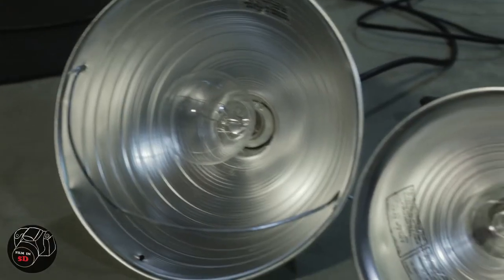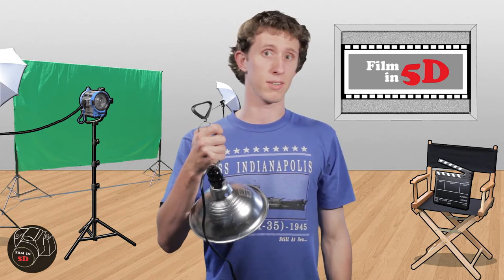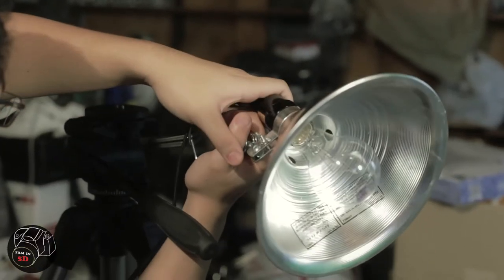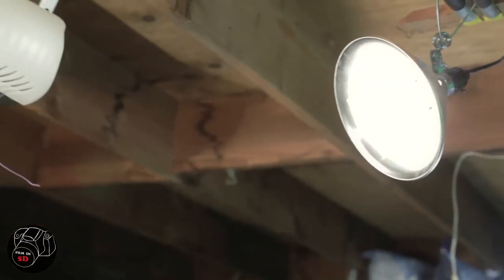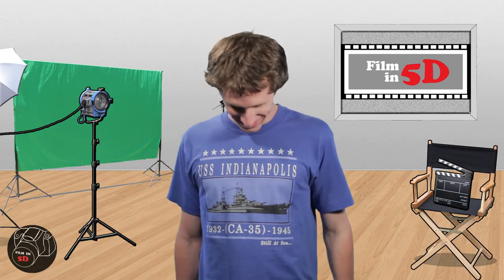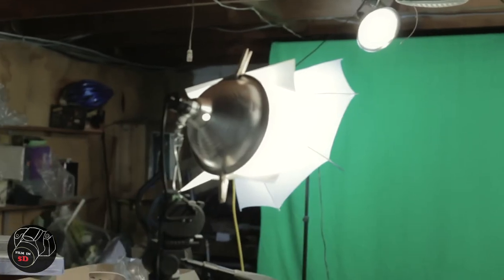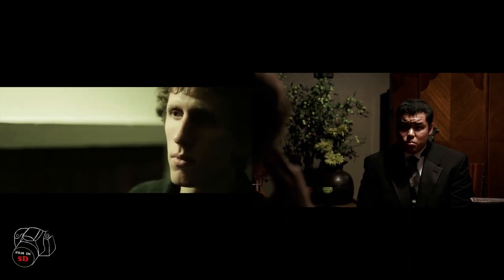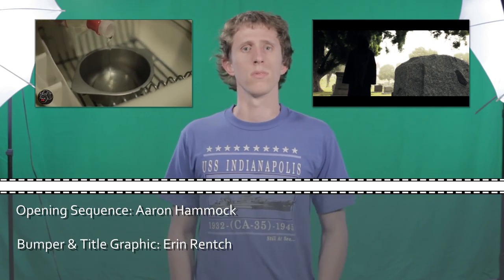FilmIn5D Episode 15: Three-Point Lighting with Clamp Lights and the Canon 5d mark ii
This week we show you how to set up the most basic lighting scheme, three-point lighting, along with another Mac vs. PC spoof.

Questions?  Send them to us on twitter!